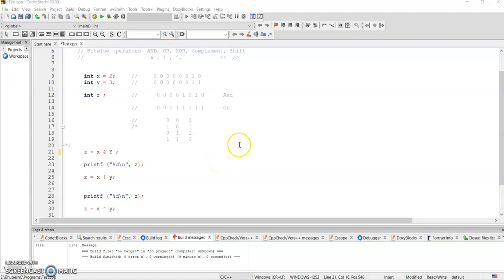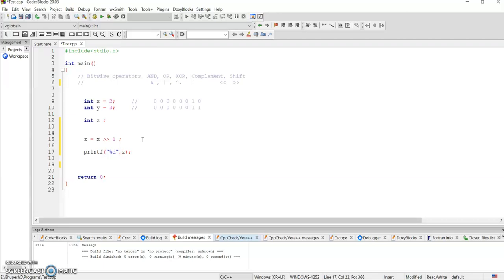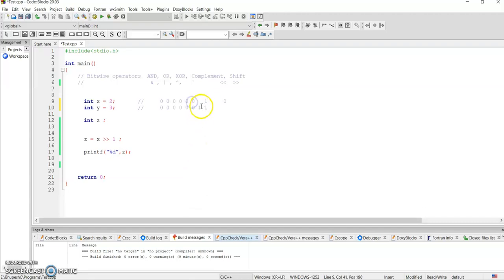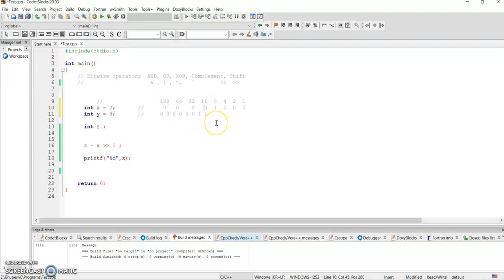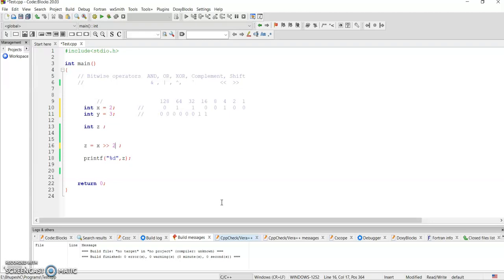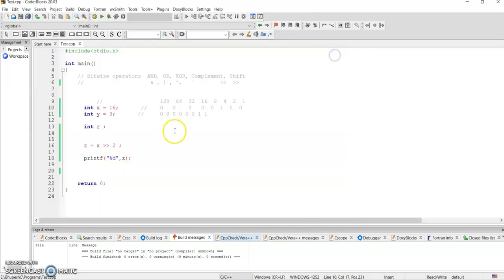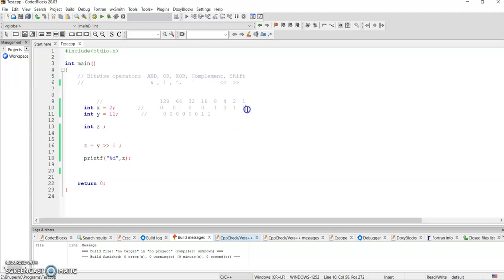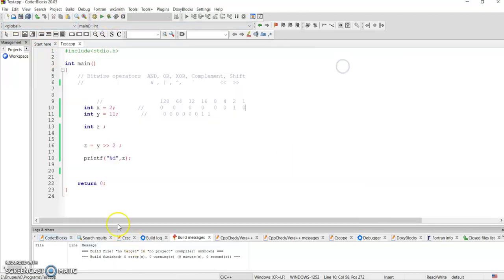Bitwise Operator Part 2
In this video, the right shift Bitwise operator is discussed with suitable example.